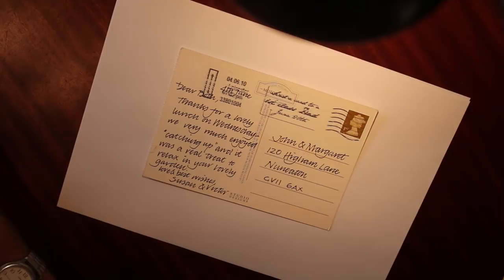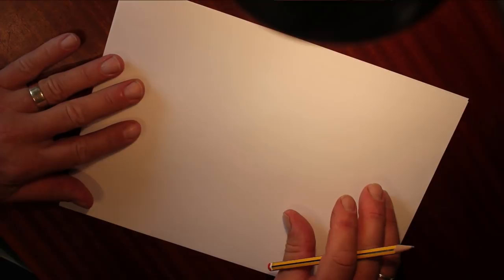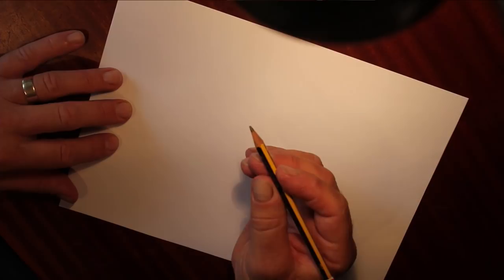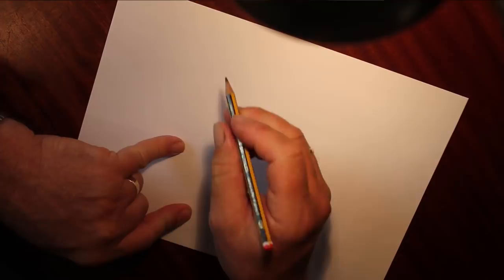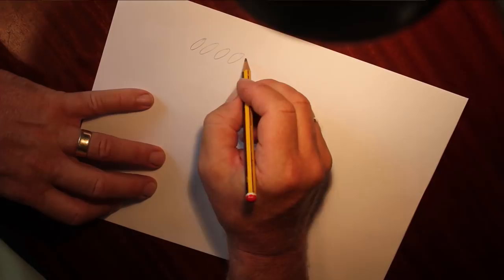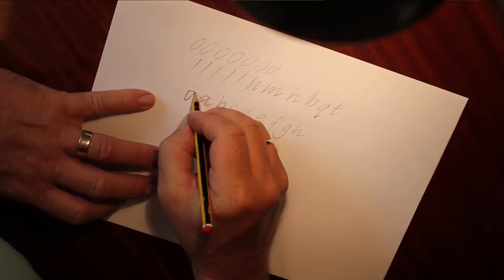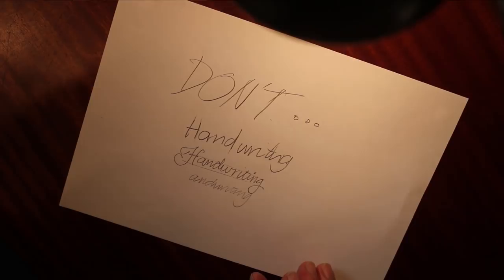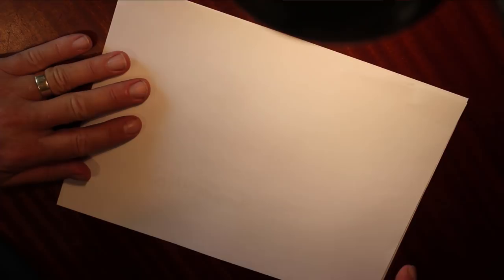Handwriting for adults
Handwriting tutorial for adults not children.
and search John R Neal to listen to more of my
music.

1.
’ Better Handwriting for Adults’
2.
‘More Handwriting for Adults’
3.
‘Introduction to Chalkboard Art’
4.

I have also written a book published by Ulysses Press and can be purchased from:

AMAZON UK

AMAZON USA